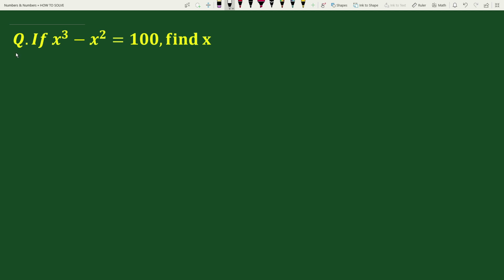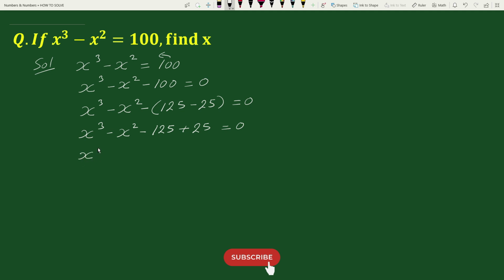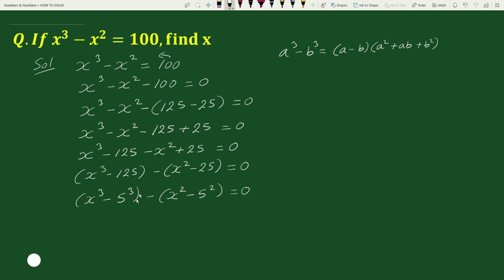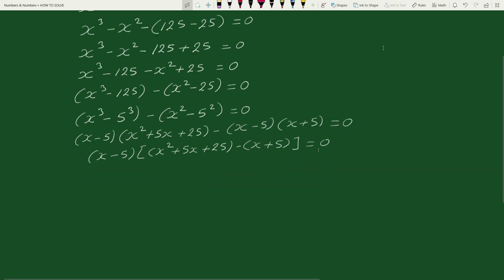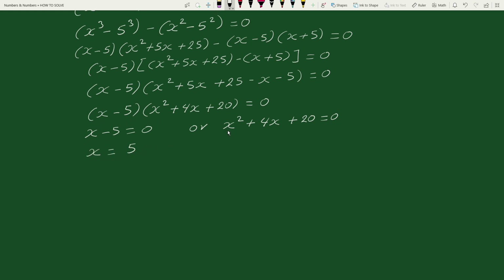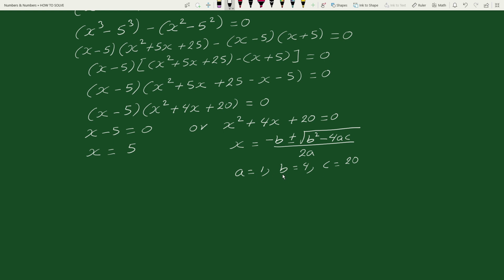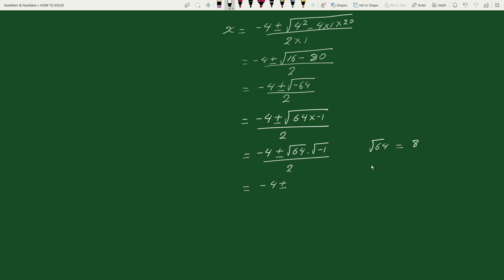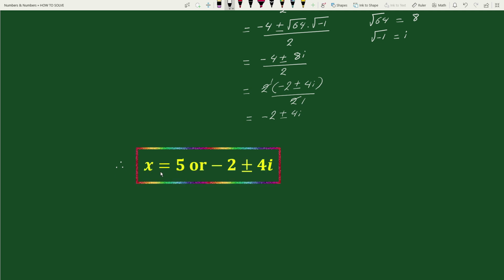Get Ready to Crack Top University Admission Aptitude Test | Tricky Algebra Math Problems | Olympiad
This YouTube video is dedicated to helping students excel in top university admission aptitude tests, focusing on challenging algebra problems frequently encountered in math Olympiads. Viewers will benefit from expert tips and strategies designed to enhance their mathematical skills and knowledge. Join us in mastering these concepts and share our content with peers aiming to succeed in their math examinations.

University Admission Aptitude Test | Tricky Algebra Math Problems | Olympiad

algebraic equation
algebraic equations
solve exponential equation
learn how to solve algebraic equation quickly
olympiad mathematics
math olympiad
mathematical olympiad
math olympiad training
learn how to solve the exponential equation
olympiad
math olympiad questions
how to exponential equation
how to solve exponential equations
trigonometric equation

olympiad exam
math olympiada
British Math Olympiad
olympics math
olympics mathematics
Number Theory
Math puzzles
Olympiad Mathematics
pre math
imo
Competitive Exams
algebra problem
algebra problems
algebra problem solving
algebra
algebra word problem practice
algebra age word problems
algebra 2
algebra 1
math problems
math olympiad problems
age problems algebra
math problem
maths problems
word problem
short
maths shorts
viral
shorts
short video
youtube shorts

Algebra
japanese math Olympiad
japanese can you solve
cambridge interview
oxford university
harvard university admission interview tricks | find the value of x = ?
real interview questions Harvard
harvard interview video
harvard university
can you solve this olympiad problem